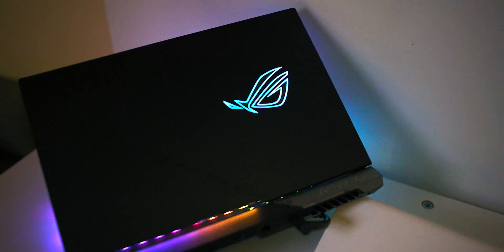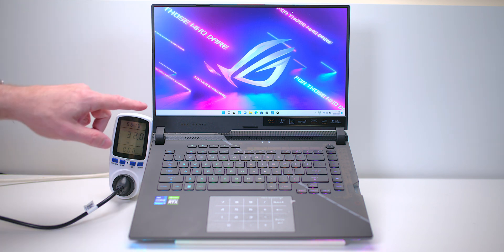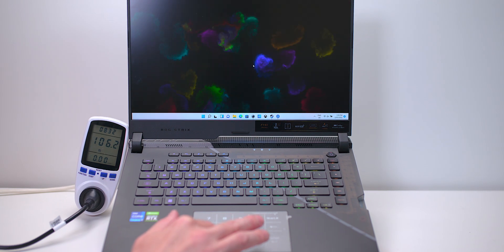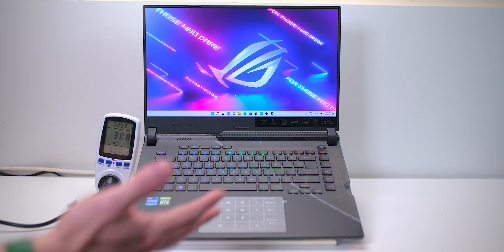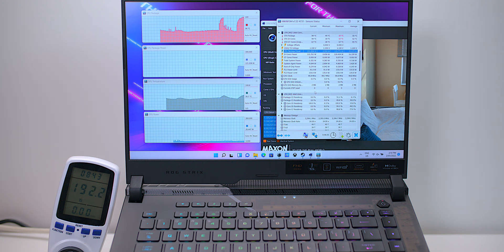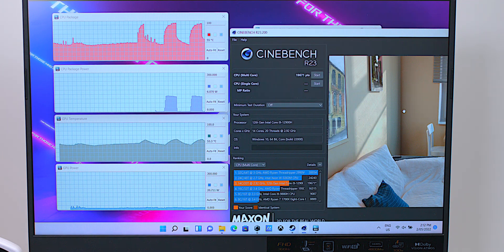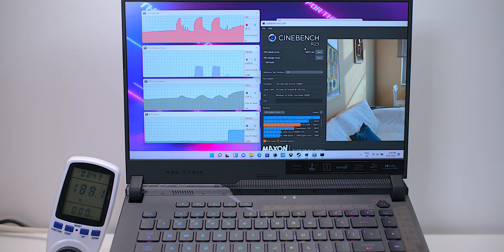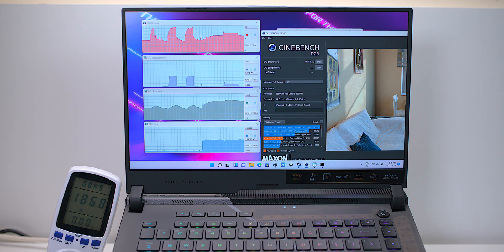You Won't Believe HOW FAST This laptop is - ROG Strix Scar 15 (2022) G533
MAXIMUM POWER!
ROG Strix Scar 15 (2022) G533 Review with the New BIOS Firmware. intel i9 12900H and Nvidia RTX 3080 Ti.
⏩ Strix Scar 15
⏩ Zephyrus M16